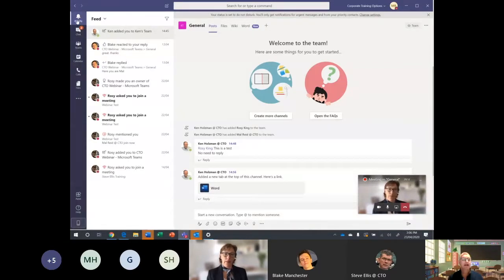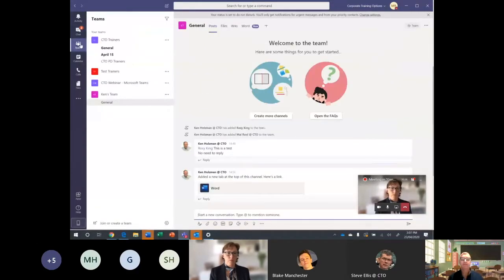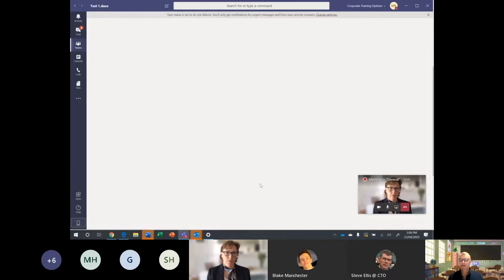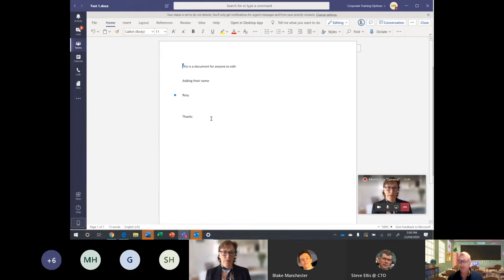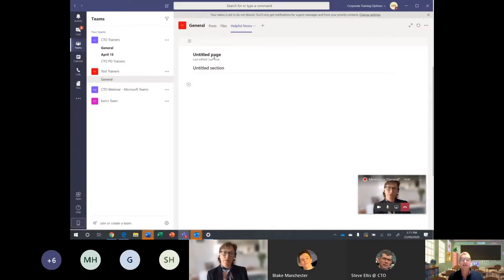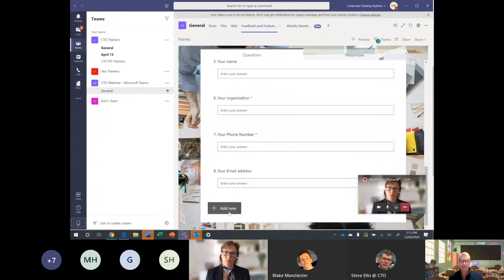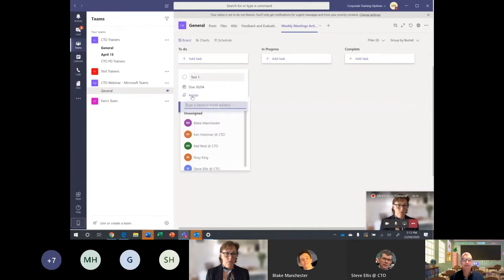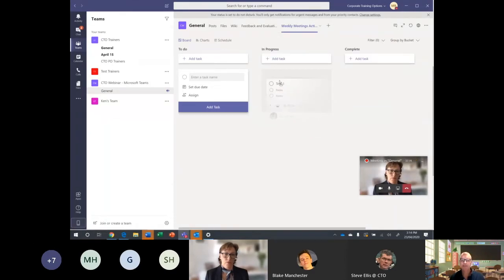CTO Technology Webinar - Microsoft Teams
CTO Webinar - Unleash Your Technology, with Microsoft Teams

Is your business thriving during this global crisis? If not, with this webinar, it can be.

Discover how Microsoft Teams can transform productivity and increase client and team engagement.

Webinar Bonus: Learn how it will increase your enjoyment of work as well